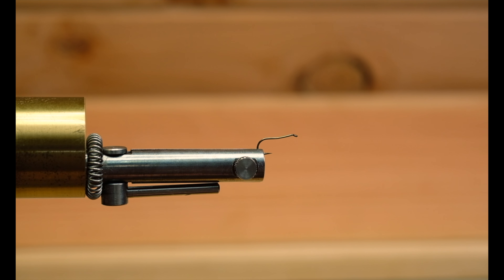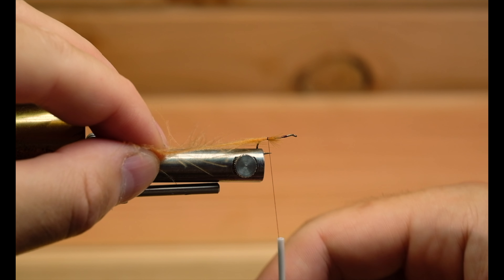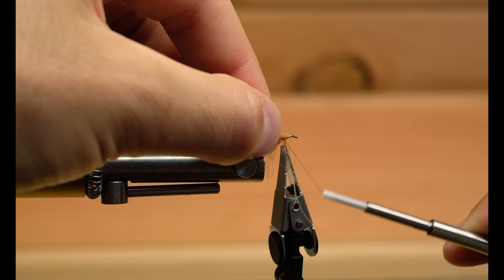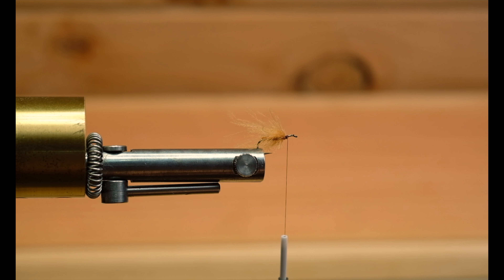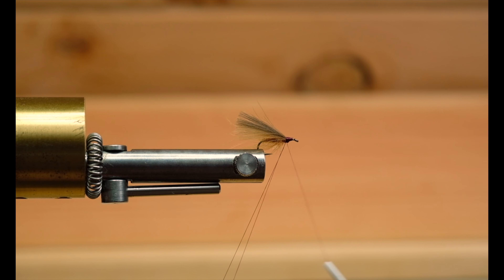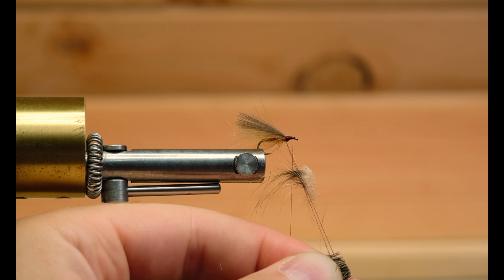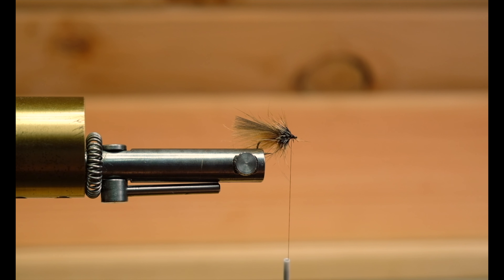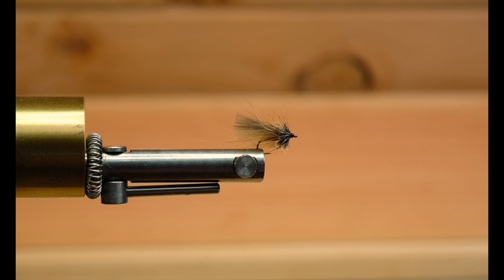Fly Tying Caddis Fly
This video is about fly tying a Cinnamon Caddis, sedge pattern for fly fishing

This Sedge pattern is my favorite fly for fishing for trout in Germany and Slovenia. I alway's use the Daiichi 1220 in sizes 16 and 14. It has the perfect profile to imitate Sedges and because it floats low on the water it will attract even the most educated trout. Floats like a cork fishes wel and looks cool... the perfect Sedge pattern.

Wing: Campbell CDC color, Tan + Super Select CDC Color Grey Brown

Thorax: Squirell tied  in a loop